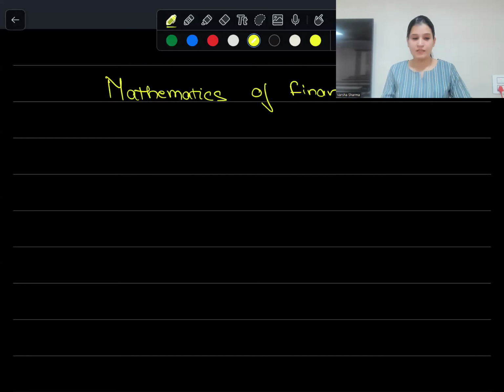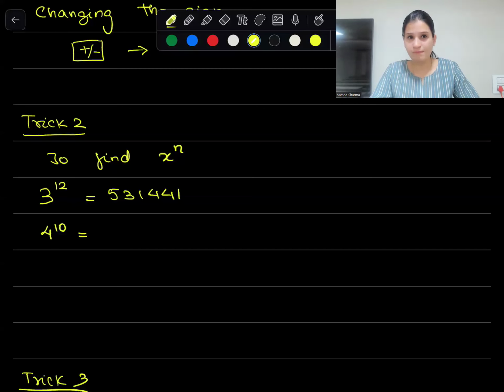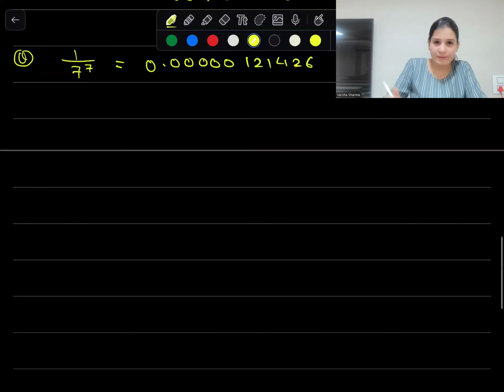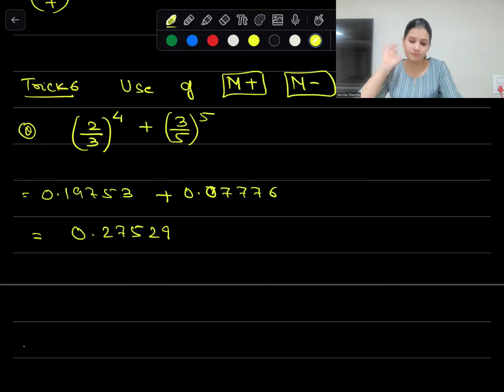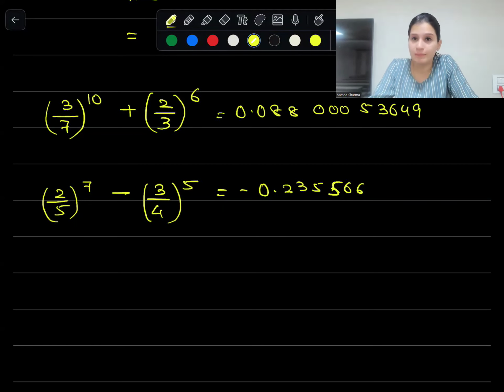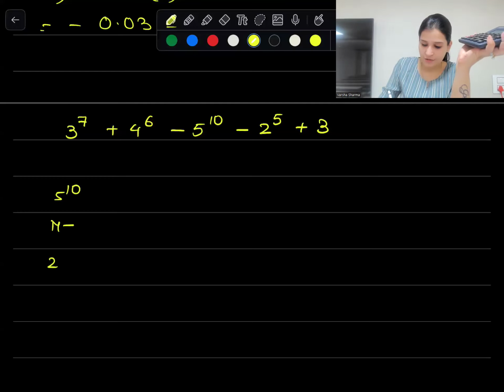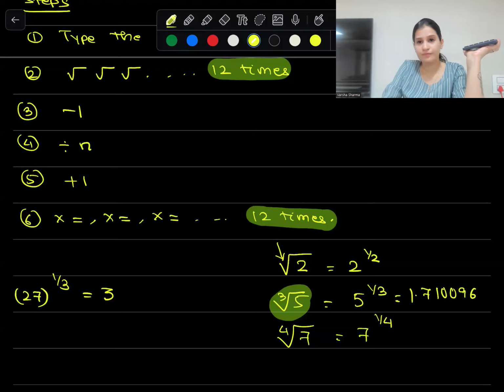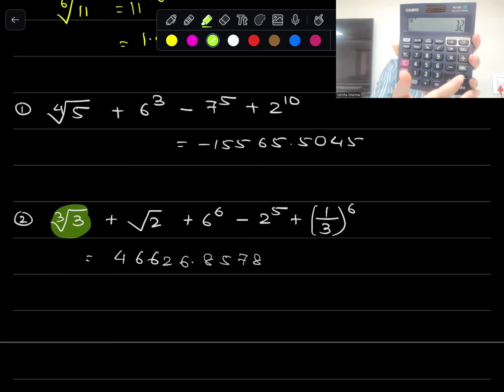Calculator tricks | CA Foundation | Varsha Agarwalla | Synergy C3